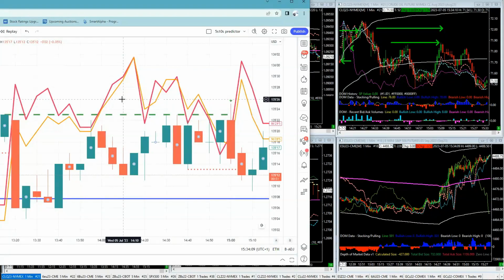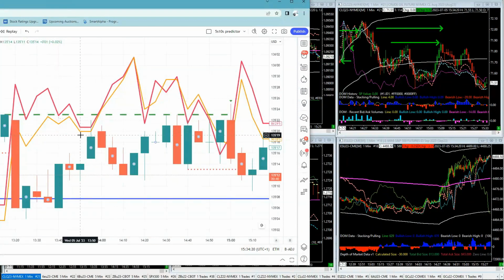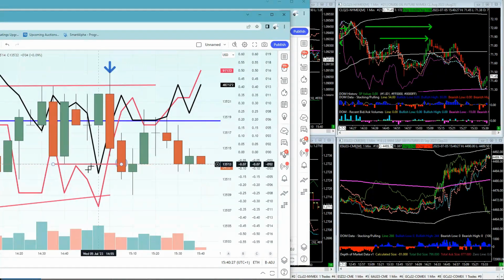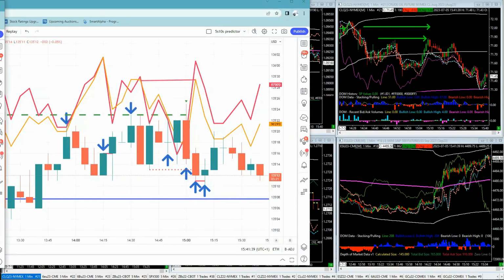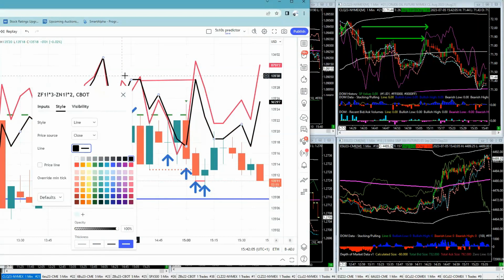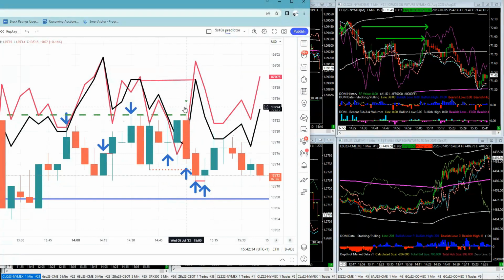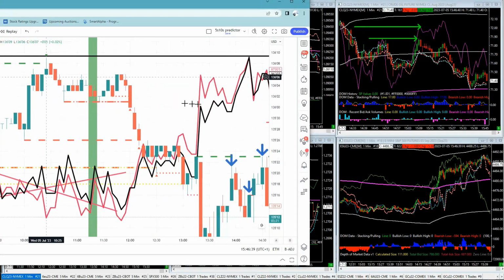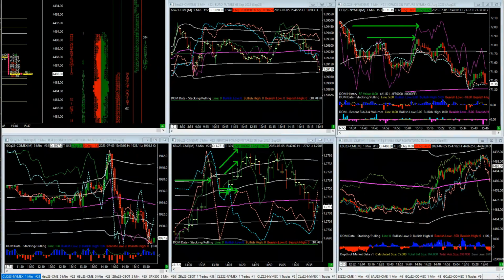Scalping - Relative Value Spread Divergence